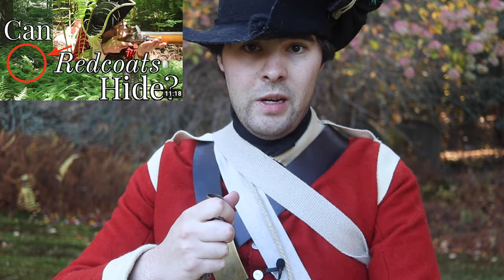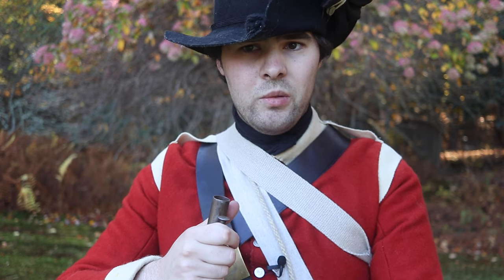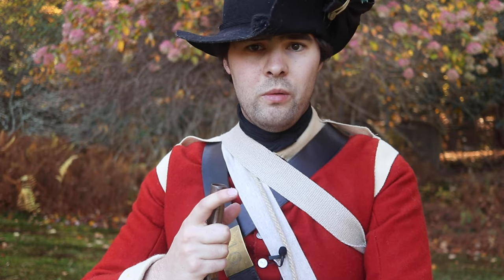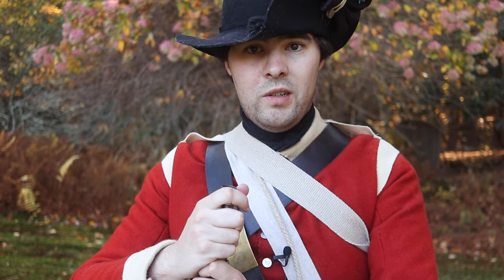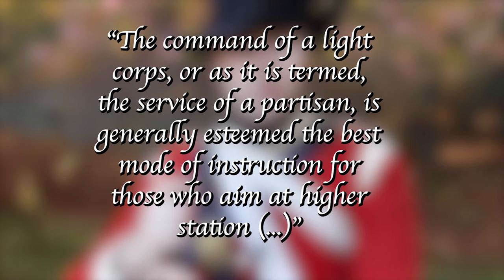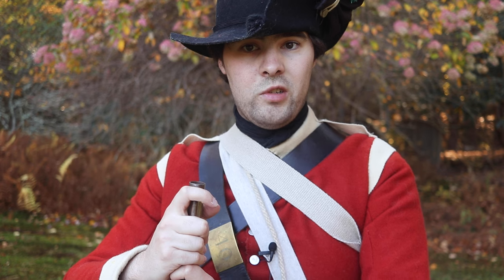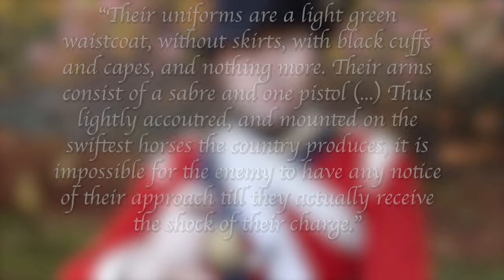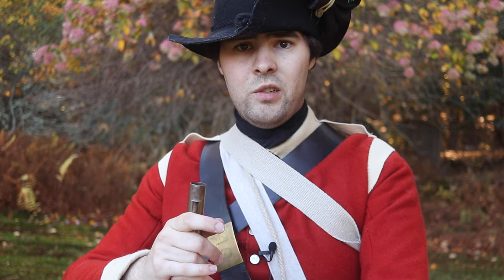Why Didn't the British Army Wear Green?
We've all probably heard at least one person say, "Omg, the British were so dumb! Why did they wear red when they could've used green to blend in?"

Well, the obvious answer is, "because red dye was cheaper." But there are other reasons, as well.